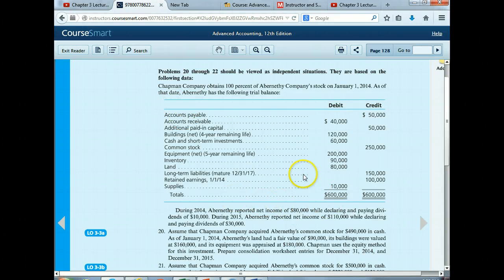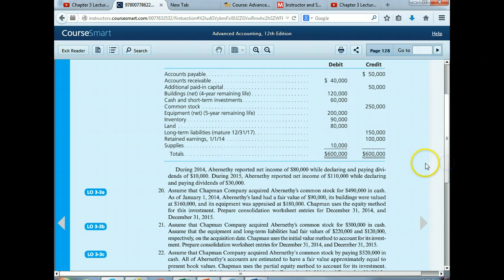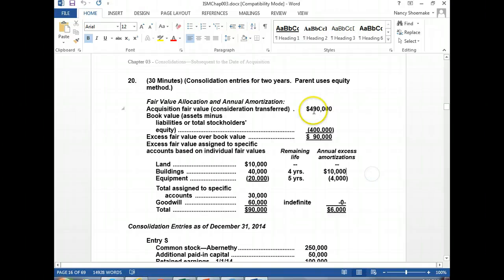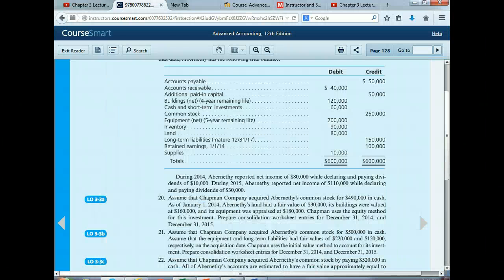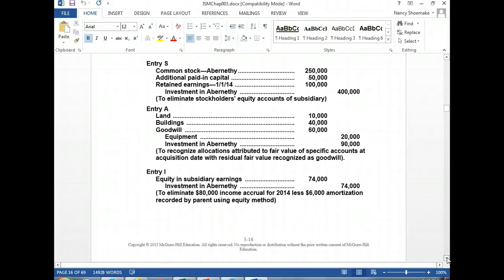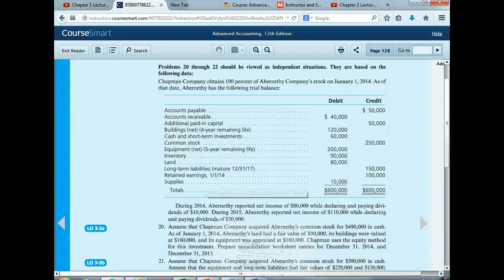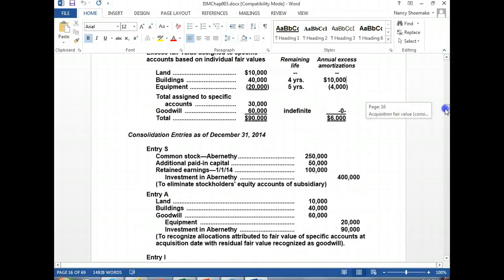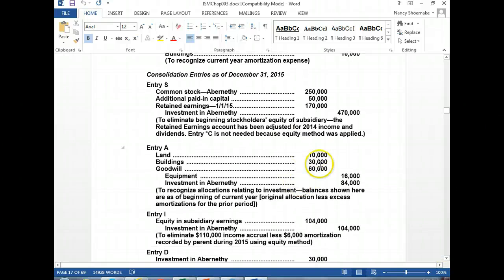Chapter 3 Lecture - Problem 20